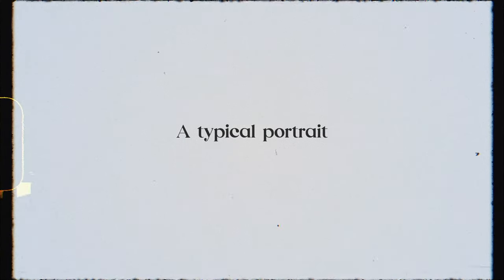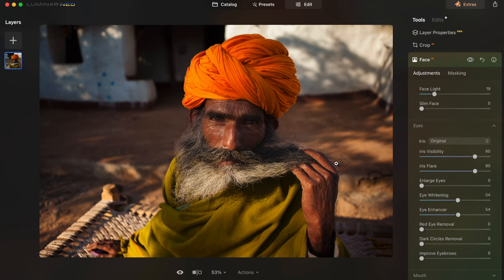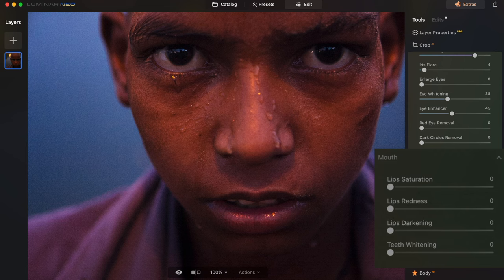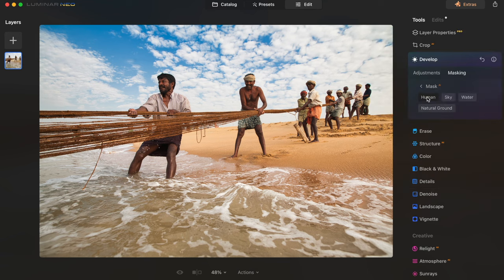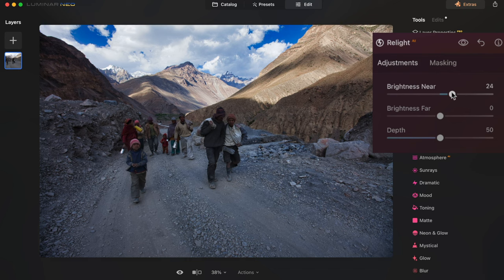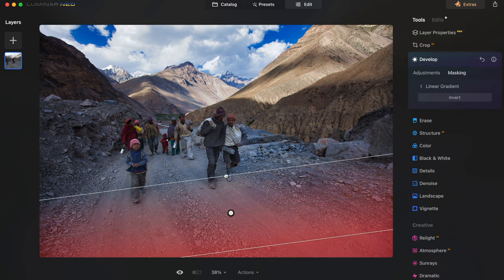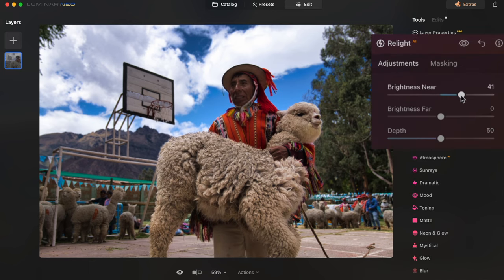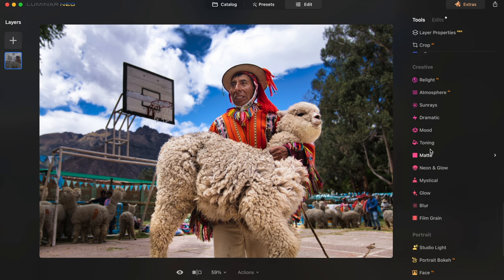Revolutionarily FAST photo editing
Today I want to introduce you to an app I've recently had the chance to get to know in depth. It's called Luminar Neo and... well, it surprised me. If you're looking to edit your photos fast and to still get amazing results, this is just great!

Use CODE - mitchellkphotos